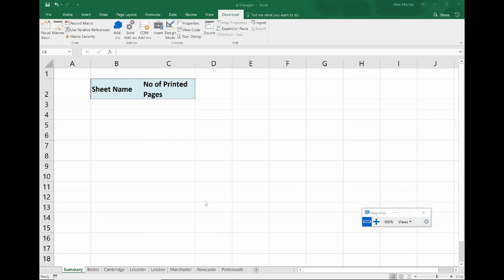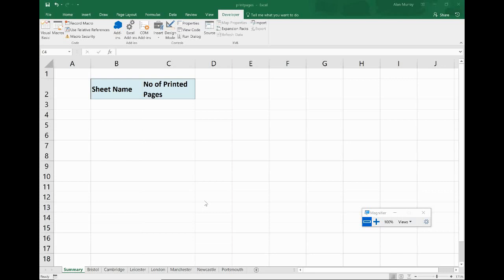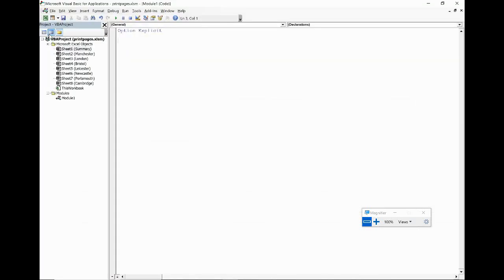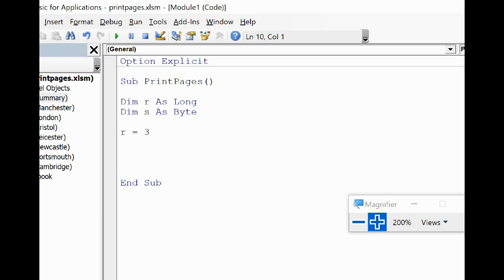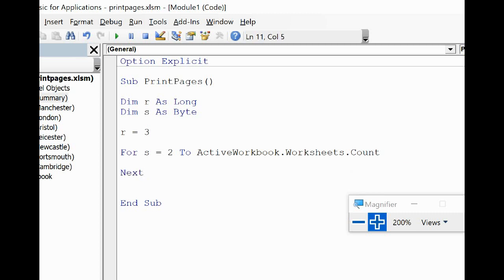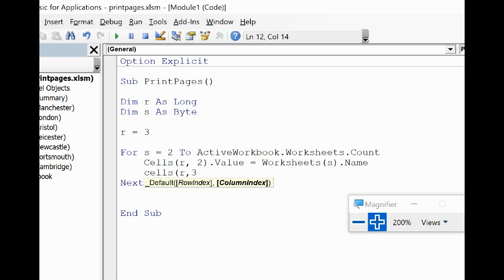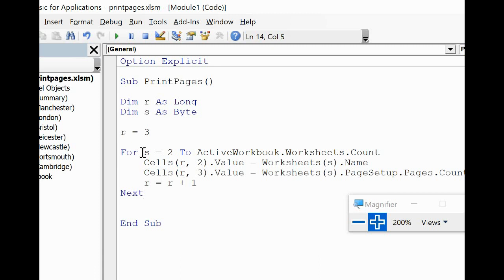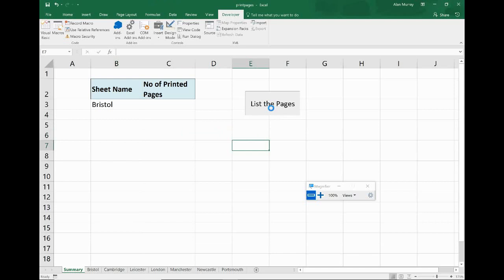Excel VBA: Count Number of Print Pages on a Worksheet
In this video, we solve a question that was asked by one of our viewers recently - how to count the number of print pages on a worksheet using Excel VBA.

More specifically they wanted a list of a range of sheet names in a workbook, and the number of print pages for each of those worksheets.

This was not something (I believe) that I had done before. But it did not take long to find a solution that would work.

I thought this would be a great challenge for those of you starting, or are early, on your journeys to learn Excel VBA.

You can download the workbook from the link below and try and solve the question yourself.